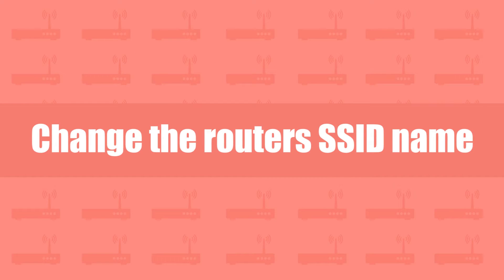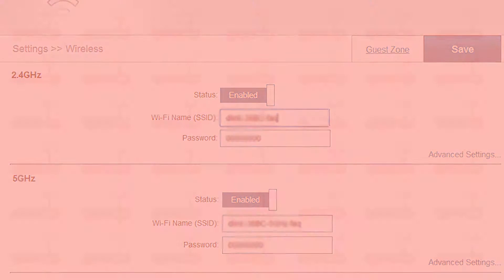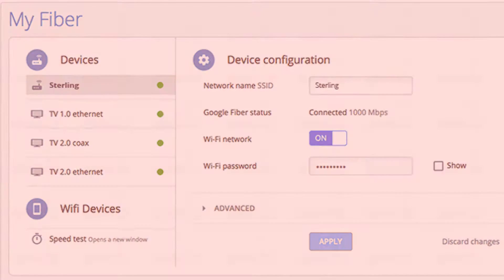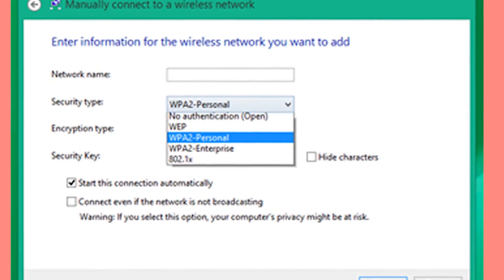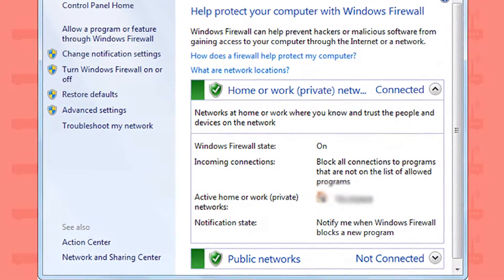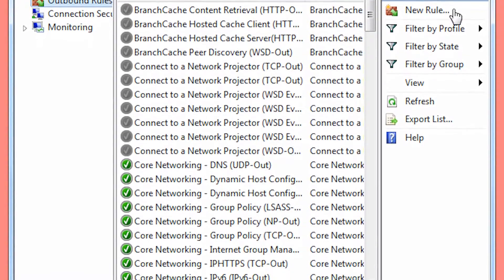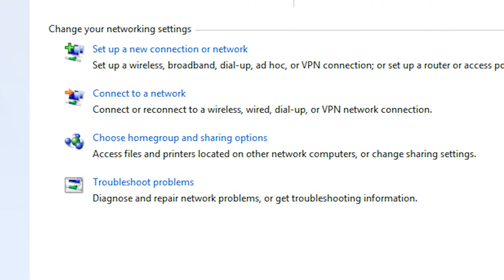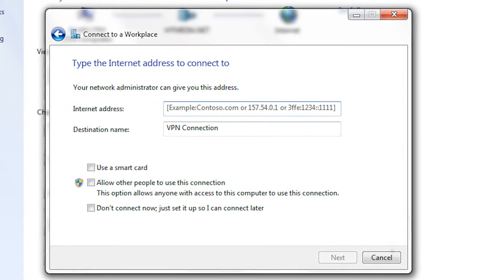How to secure your home Wi-Fi network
It is time to pay attention to some router settings, because apart from someone piggybacking for free on your bandwidth, there is the risk of hackers finding their way to your data